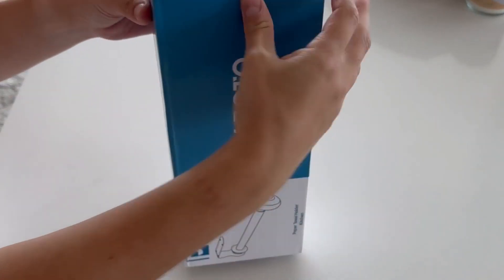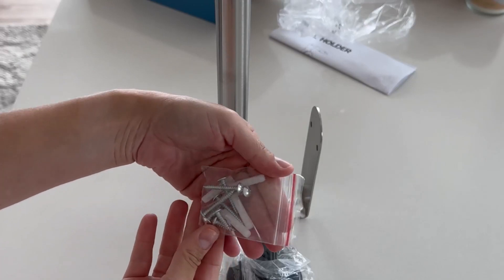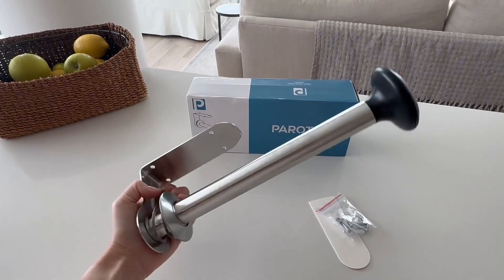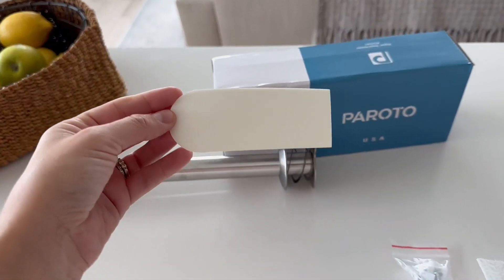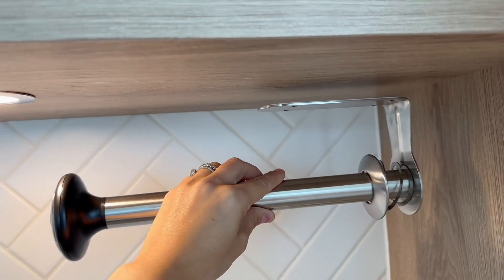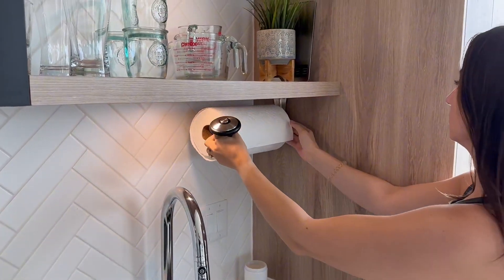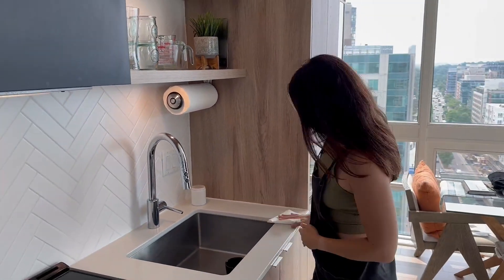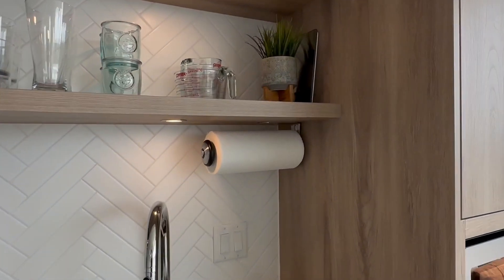Paroto Paper Towel Holder Under Cabinet, One Hand Paper Towel Holder Wall Mount Review